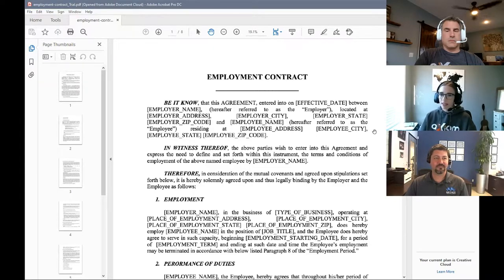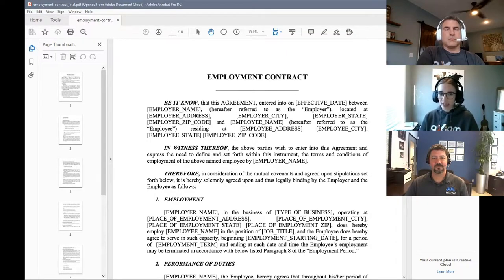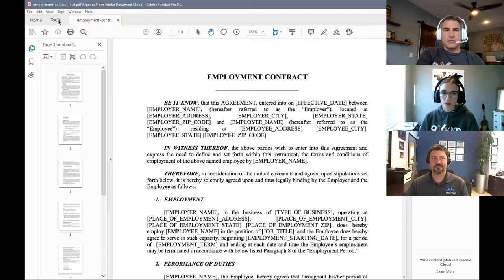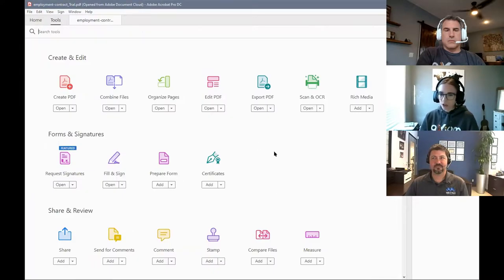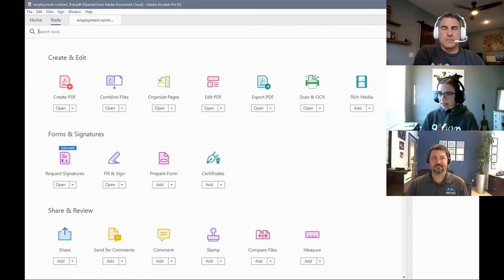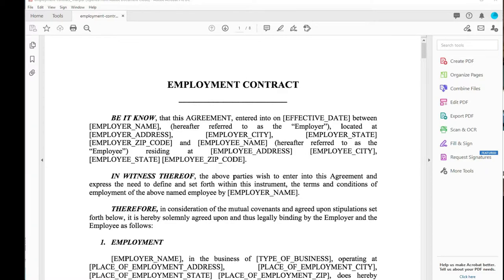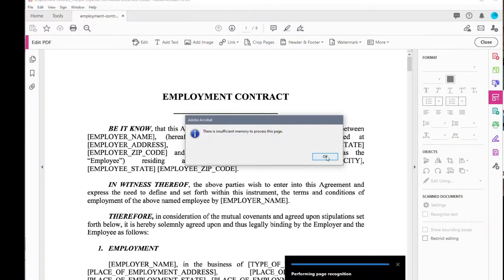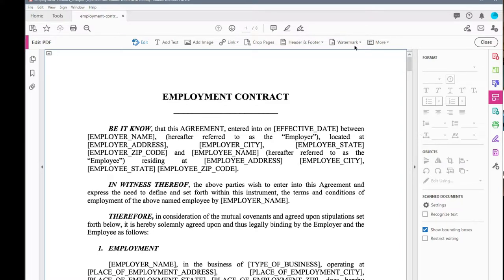Is Foxit PhantomPDF Better Than Adobe Acrobat?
Kaleigh and Aaron try to figure out which PDF solution is better. Let us know who you think won this battle!

00:00-00:34 Intro
00:35-01:28 The Pricing difference between Acrobat and Phantom PDF
01:29-06:51 The Layout of Foxit Phantom PDF and Adobe Acrobat
06:52-12:56 The Functionality and fundamentals
12:57-13:30 Final Thoughts